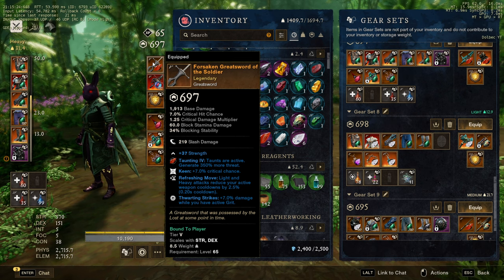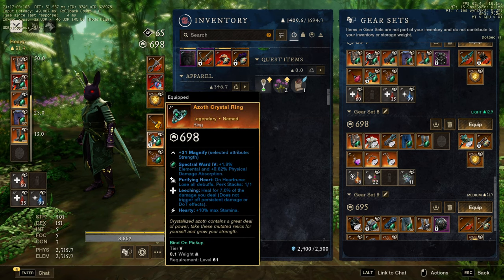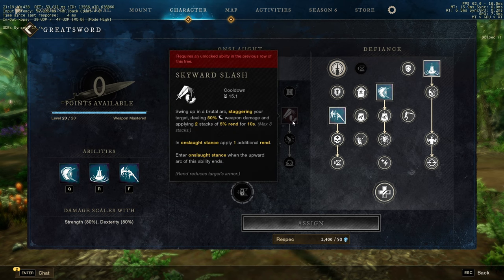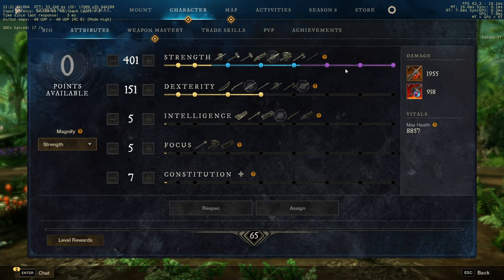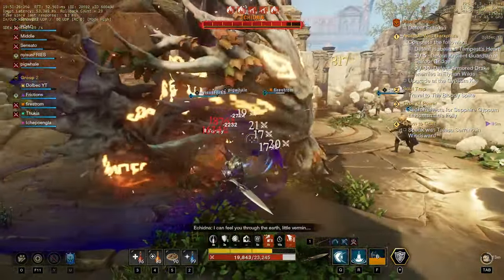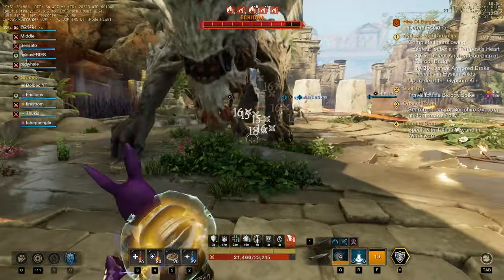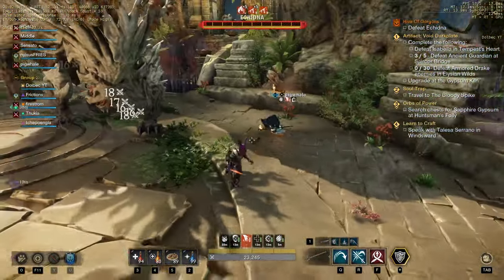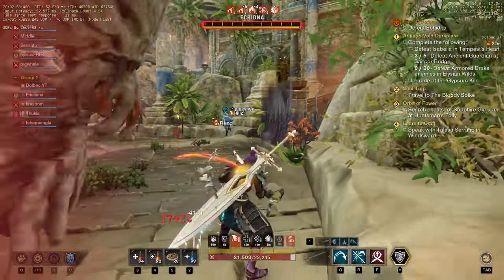The Best Greatsword Rapier Tank Meta Build Guide for Raids in New World Aeternum 🔥⚔️ Hive of Gorgons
Dive into the ultimate tank meta build for raids in New World Aeternum! In this guide, we'll break down the best greatsword and rapier tank build, perfect for dominating the Hive of Gorgons. Whether you're a seasoned player or new to the game, this build will help you master the art of tanking with unmatched positioning and aggro control. 🛡️⚔️

Build Overview:
Weapons:

Greatsword: Ideal for its impressive cleave damage and crowd control.

Rapier: Offers high mobility and precision strikes.

Attributes:

Strength: Essential for heavy attacks and damage output.

Constitution: Provides durability and survivability.

Armor:

Heavy Armor: Best for maximum protection, especially with enchanted ward and slash conditioning.

Light Armor: For experienced tanks seeking higher damage and mobility.

Abilities:

Relentless Rush: Engage the fight by positioning yourself between enemies.

Roaring Rupture: Pull mobs closer and group them effectively.

Calamity Counter: Taunt enemies and block initial hits, providing a shield for the healer.

Tactics:

Use heavy attacks to maintain active blocking and defensive stance.

Rotate through hammer abilities for cooldown management and crowd control.

Engage in onslaught stance for extra damage when comfortable.

Gear Breakpoints:

For a 725 Gear Score, aim for 350 strength and 300 constitution to optimize performance. Alternatively, allocate 350 points to constitution and distribute the remaining points into strength for increased survivability.

Enchanted Ward: Maximize enchanted ward and refreshing stacks for protection.

Conclusion: With this build, you'll be able to control the pace of the battle, manage aggro effectively, and ensure your team's success in the Hive of Gorgons. Ready to dominate the raids? Let's get started!

Share your thoughts and experiences in the comments below!